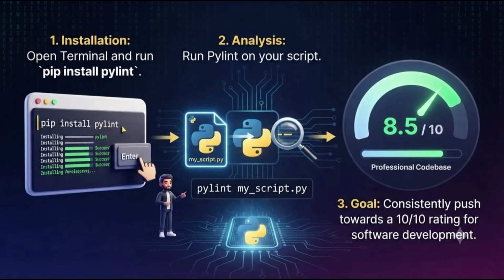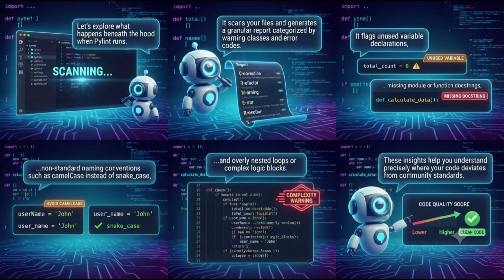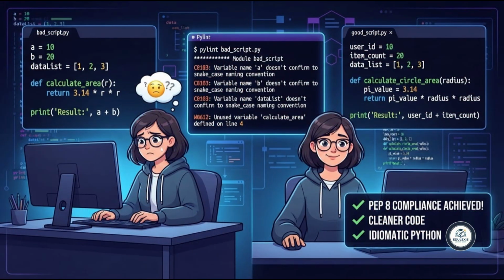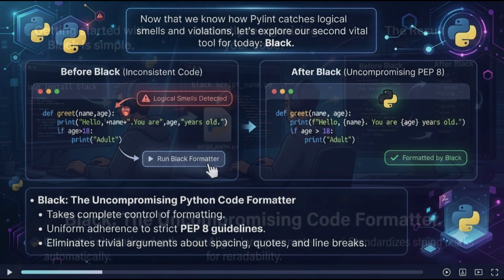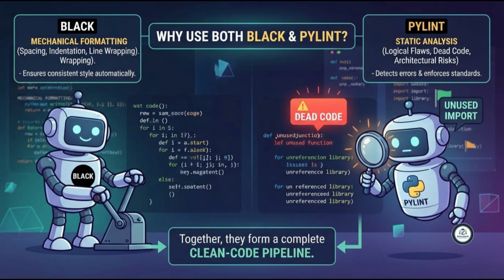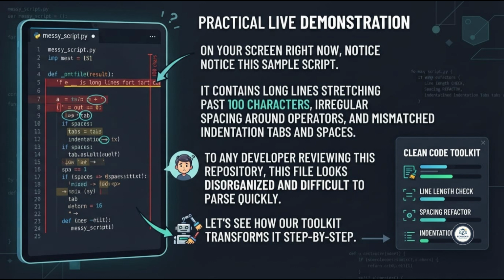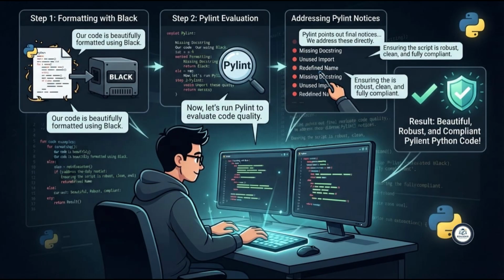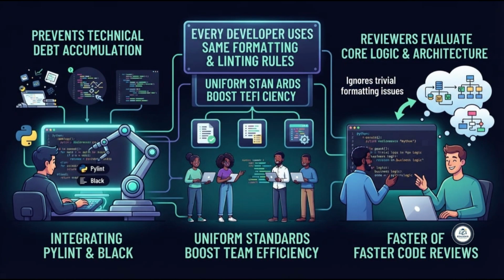Day 83: Clean Code with Pylint & Black 🐍 | Edulexis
Today, we're focusing on one of the most important skills of a professional Python developer: Writing Clean, Readable, and Maintainable Code.
In this lesson, you'll learn how to improve your Python code using Pylint for linting and Black for automatic code formatting.
✅ What is clean code and why it matters
✅ Introduction to Linting
✅ Using Pylint to detect errors and code smells
✅ Understanding Python coding standards
✅ Formatting Python code with Black
✅ Improving code readability and consistency
✅ Writing more maintainable Python programs
✅ Following professional Python development practices
🐍 Day 83 — 90 Days Python Programming
📅 Day: 83/90
🎯 Topic: Writing Clean Code
🔍 Linting: Pylint
✨ Formatting: Black
Clean code isn't just about making your program work — it's about making your code easy to read, understand, maintain, and improve.
🔥 Keep learning. Keep coding. Keep growing with Edulexis!